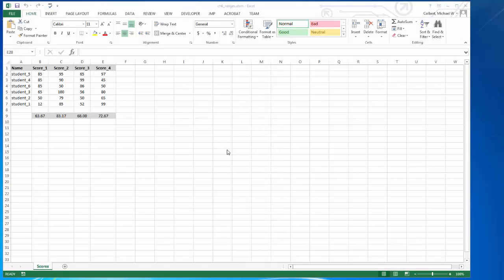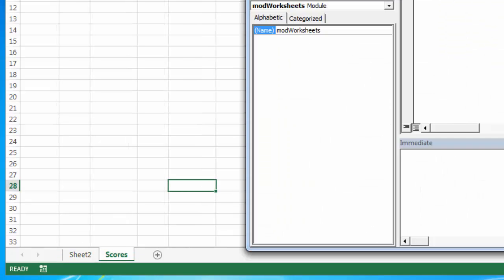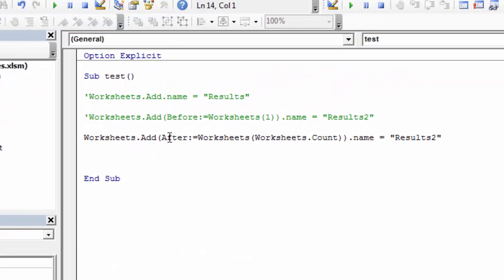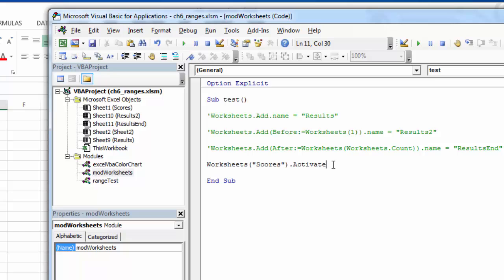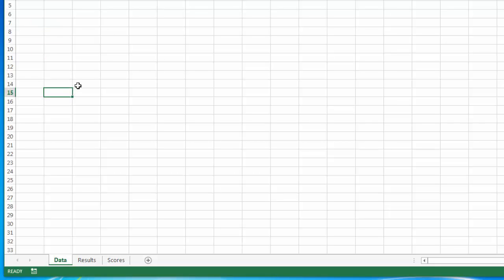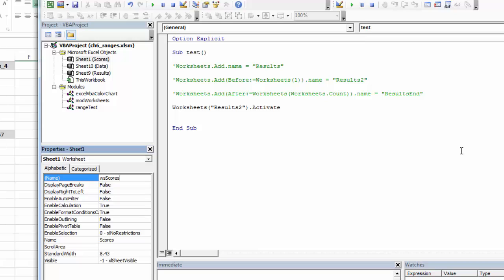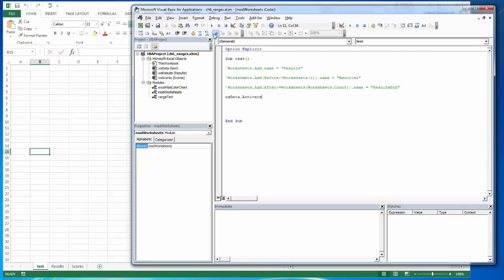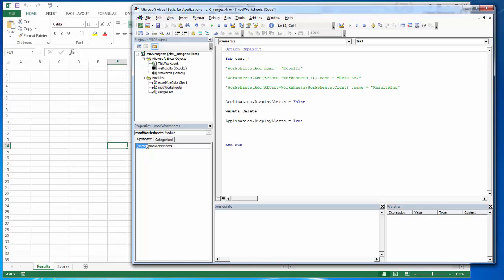Manipulating Worksheets using Excel 2013 VBA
A demonstration of using VBA in Excel 2013 to add new worksheets, delete existing worksheets, and activate worksheets. I also discuss the difference between a worksheet name and codename and demonstrate how to set a worksheets 'codename'. Additionally, we use Display.Alerts to suppress user prompts when deleting a worksheet.